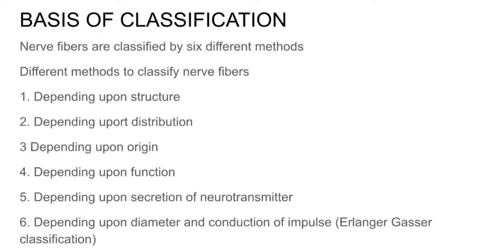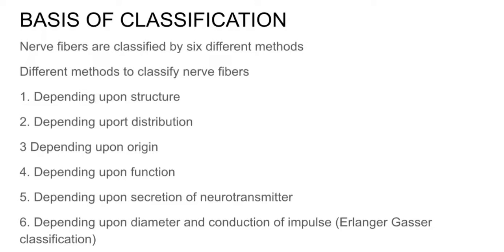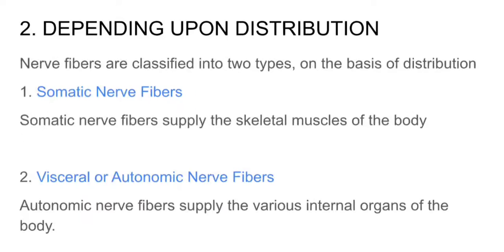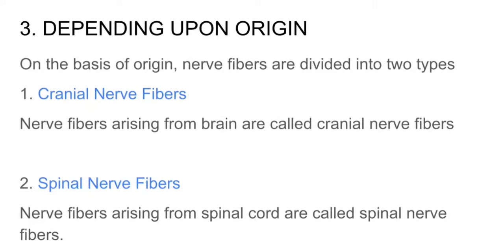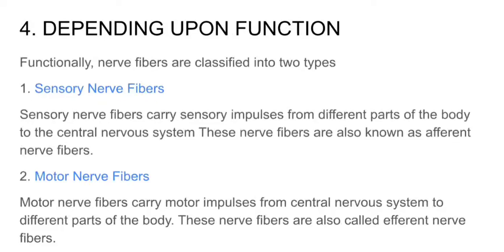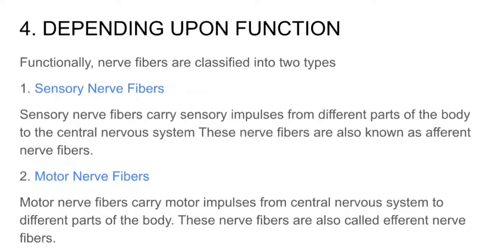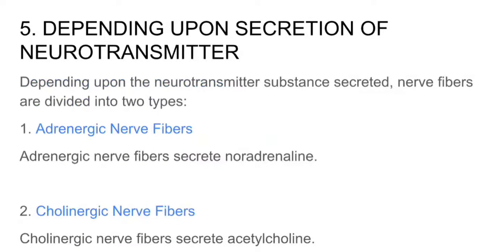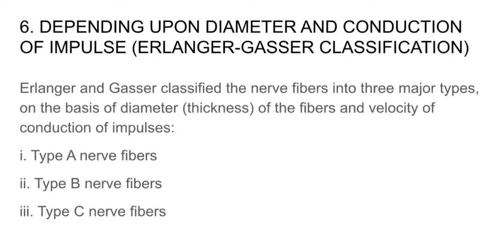Classification of Nerve Fibers explained | Physiology | Medico in DNA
Classification of nerve fibers | Explained medico in DNA
Timelapse-
00:00 Basis of classification
00:37 Depending upon structure
00:58 Depending upon distribution
01:21 Depending upon origin
01:41 Depending upon function
02:15 Depending upon secretion of neurotransmitter
02:38 Depending upon diameter and conduction of impulse